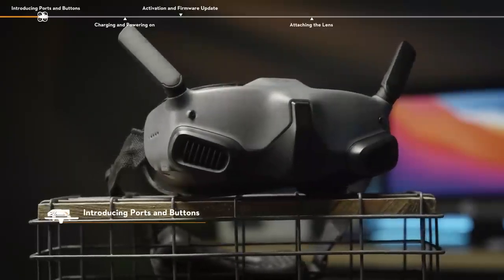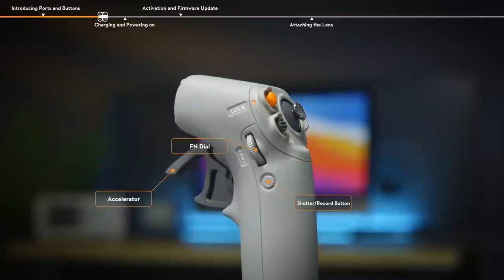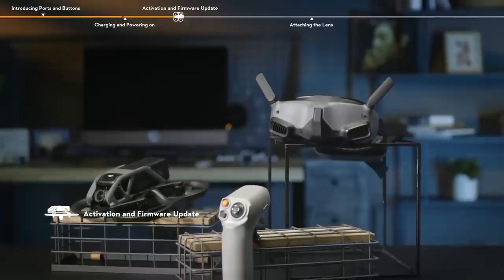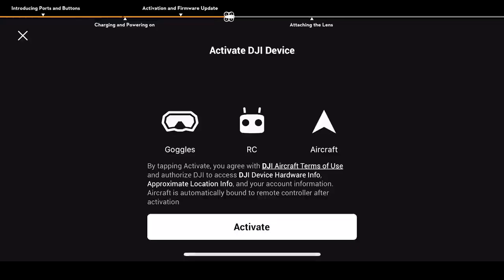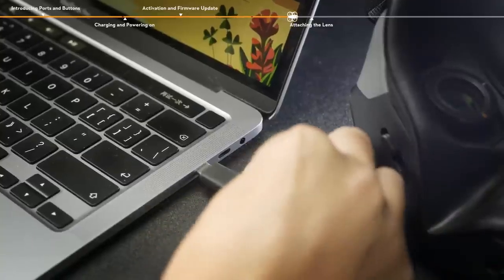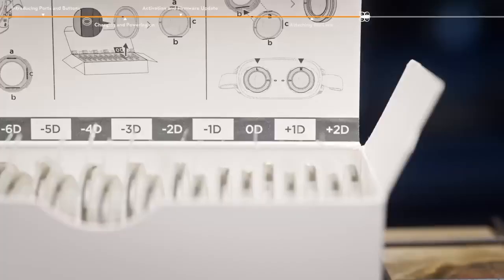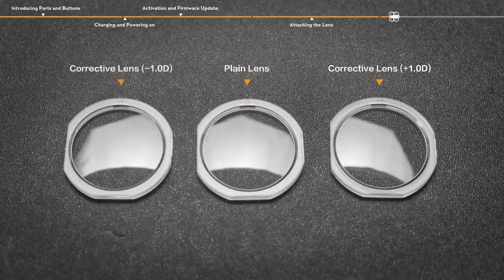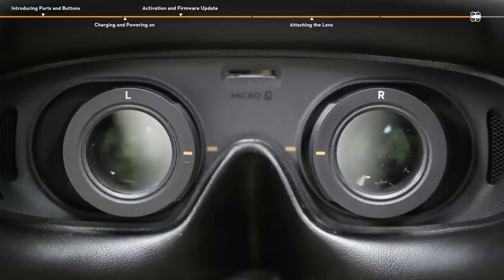Apresentando o DJI Goggles Integra Drones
Leve a pilotagem de drones para o próximo nível, colocando-se no cockpit virtual com o DJI Goggles Integra . Com um drone compatível, como o Avata, o Integra oferece uma visão estável em primeira pessoa do que o gimbal do drone vê enquanto voa, graças à transmissão O3+. Os monitores micro OLED Twin HD tornam a experiência realista com suporte para resolução Full HD de 1080p a 100 Hz. O Integra também oferece baixa latência e tecnologia SyncSmooth para manter a reprodução fluida, reduzindo a fadiga e o enjôo. Os Integra são feitos para serem tão confortáveis ​​de usar quanto divertidos de usar. Eles são leves com apenas 14,5 oz e apresentam uma faixa de cabeça de bateria integrada e enchimento de espuma substituível.